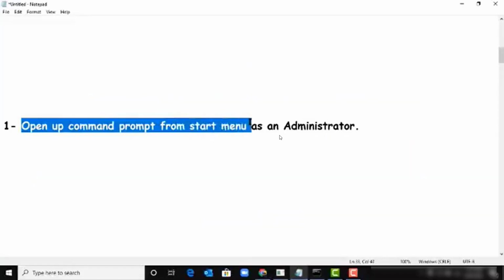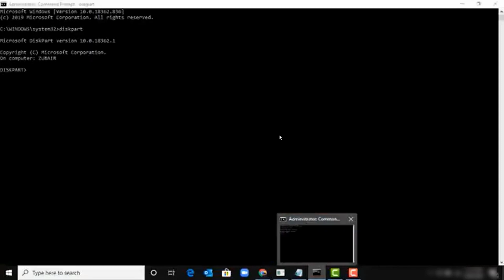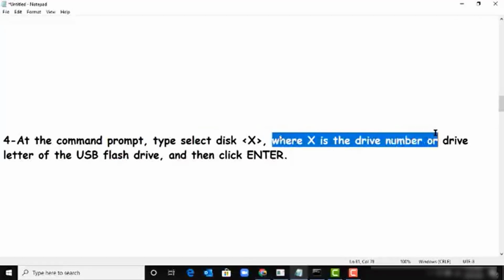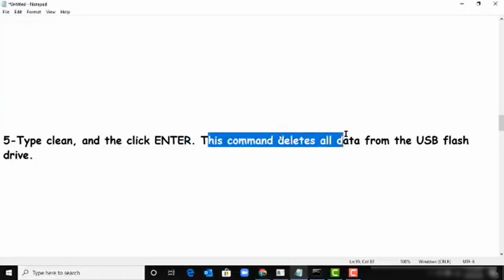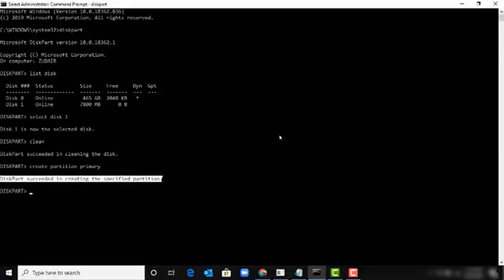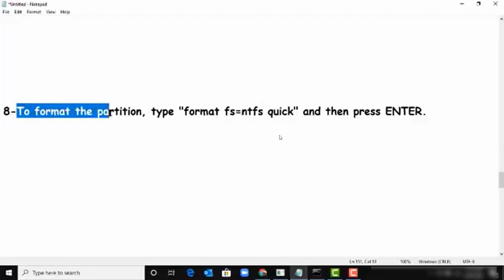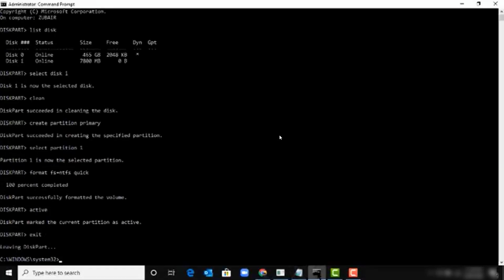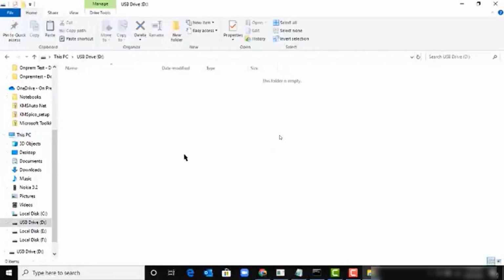Master Diskpart Commands: Boot Windows from USB Easily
Unlock the power of Diskpart commands to create a bootable Windows USB drive effortlessly! In this video, we provide a step-by-step guide on using Command Prompt and Diskpart commands to make your USB drive ready for Windows installation.
Simplify your installation process and enjoy a smooth setup on any computer or laptop.
Watch now to become an expert at booting Windows from a USB drive using Diskpart commands!

🔥 Recommended Products:

👉 Product 3
👉 Product 3